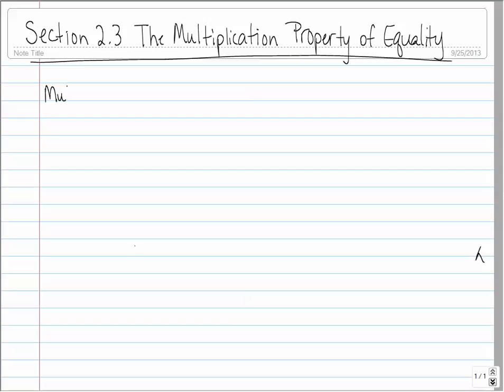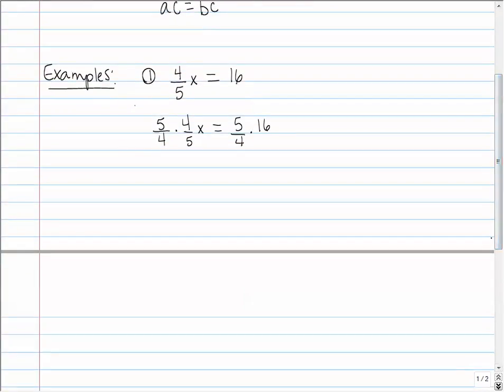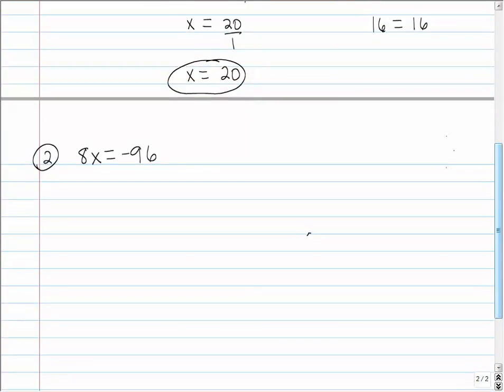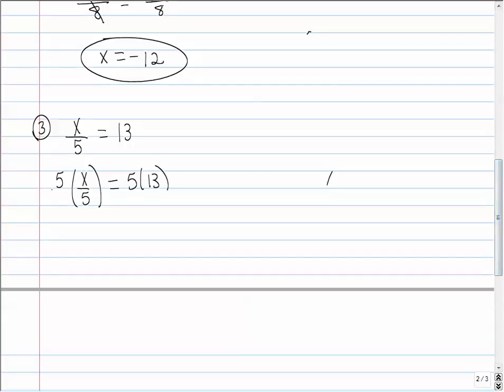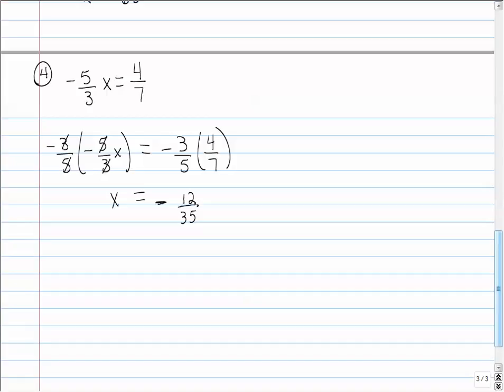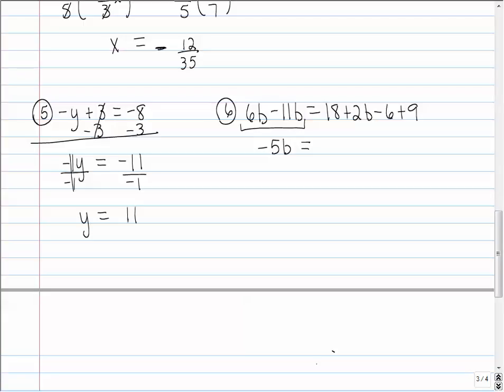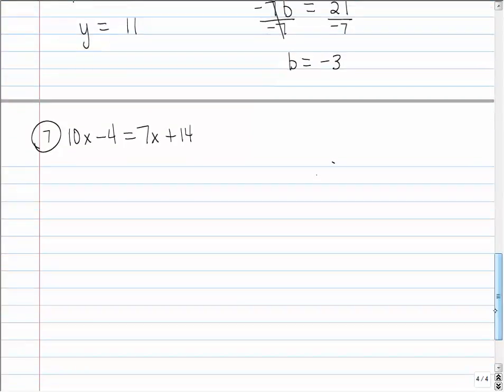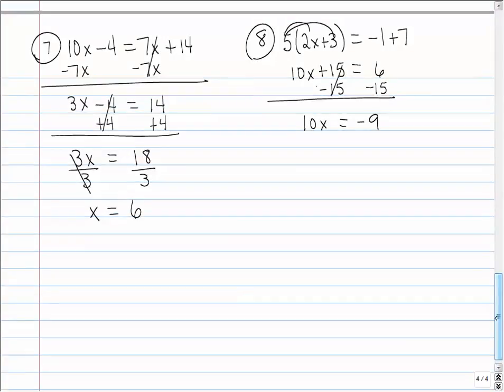Section 2 3 Video